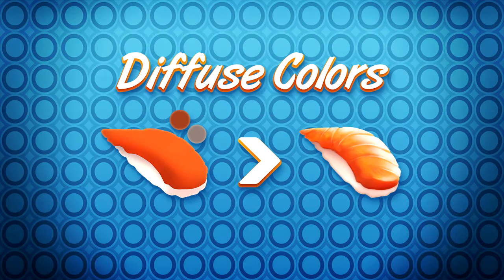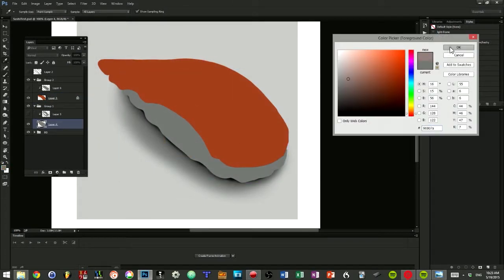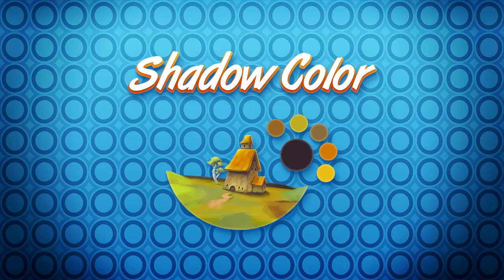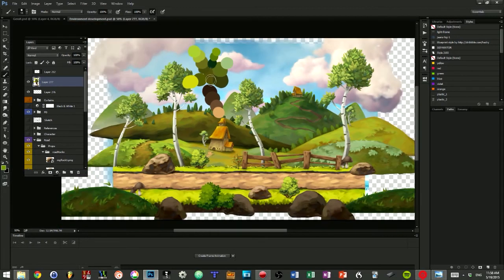Creating Appealing Color Palettes 2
This How to Game Art takes off where the last one ended, and shows 2 more approaches you can take to start building your color palettes.

Want to support me or to get in touch? You can find me on:
1-